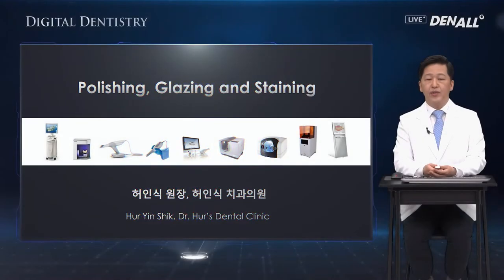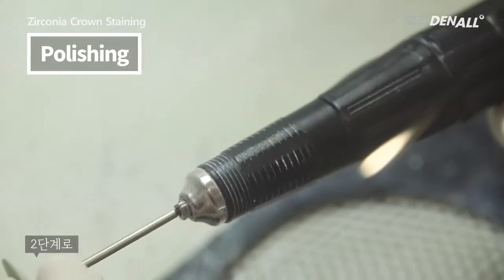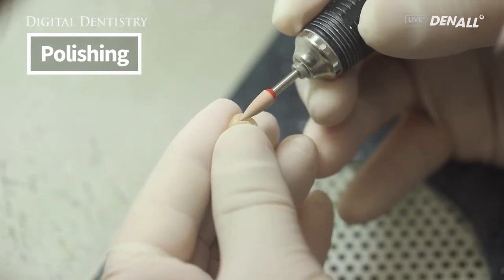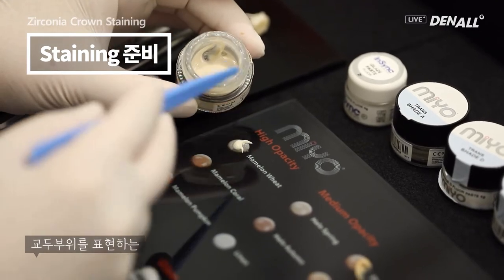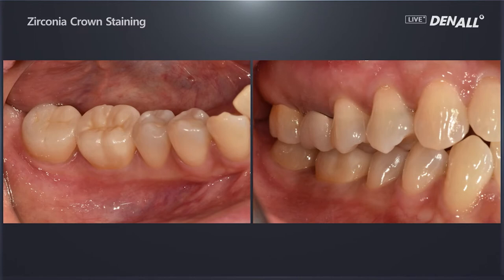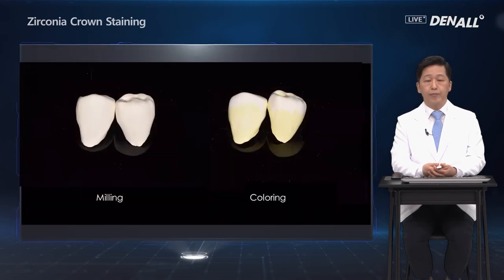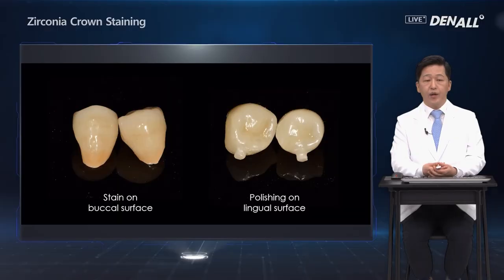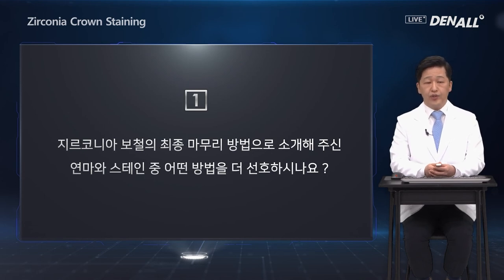[DIGITAL DENTISTRY] Zirconia Crown Staining (after Sintering)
0) INTRO [00:00]
1) Lecture [00:54]
2) Q&A [20:57]